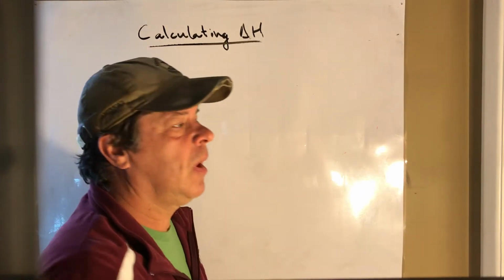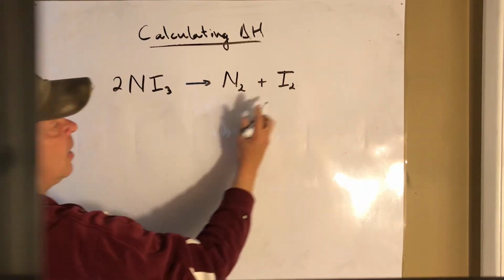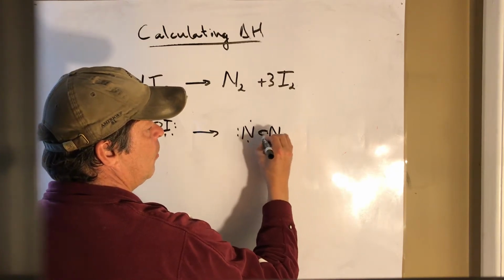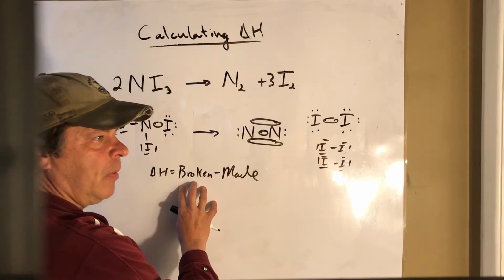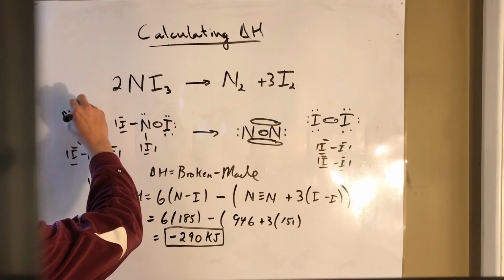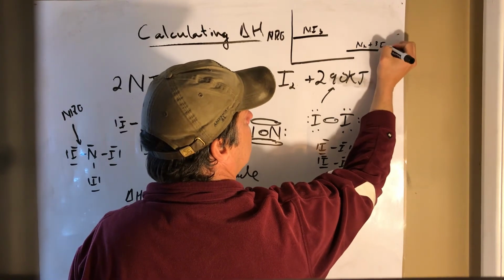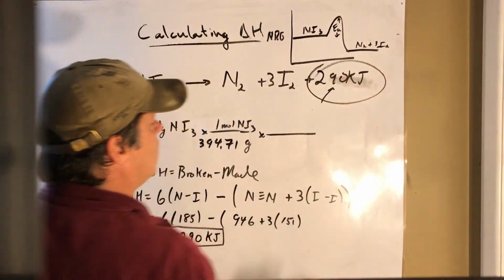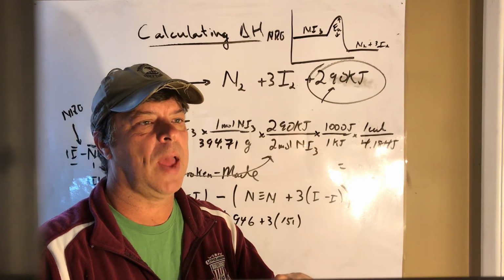Video 27 Honors - Calculating delta H using Bond Energies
We'll look at how you calculate the energy associated with the decomposition of nitrogen tri-iodide.